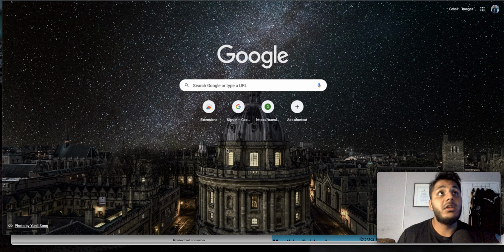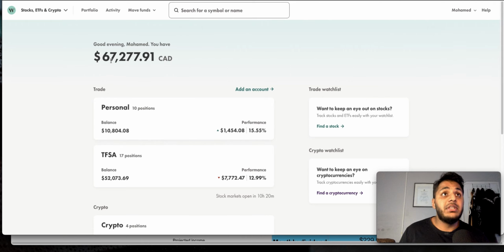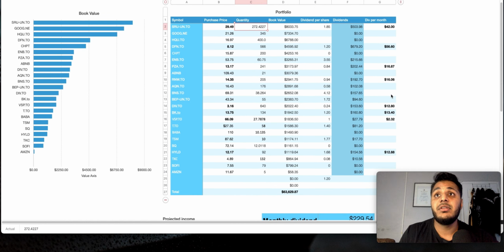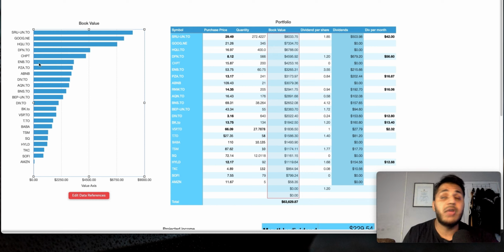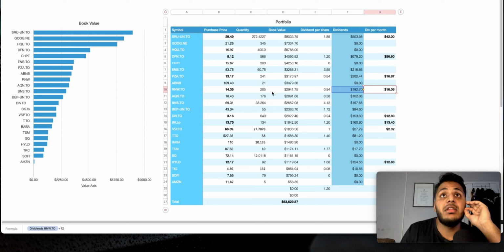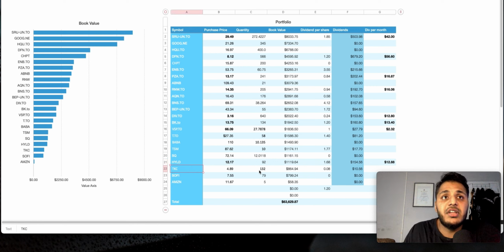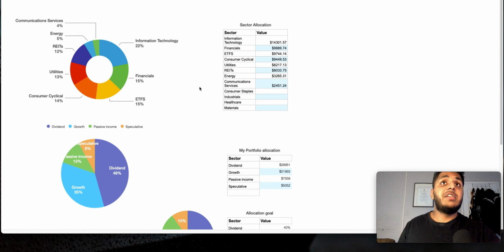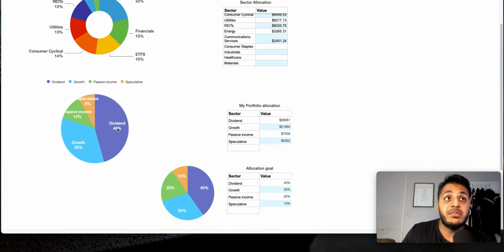My $67,000 Wealthsimple TFSA Stock Portfolio | Dividend growth investing | Dividend income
In this video i will reveal my wealthsimple trade portfolio & also going through the dividends that were paid & what stocks pay me dividends.

0:00 Intro
1:26 Portfolio performance
2:07 Blossom- To see my buys/sells & portfolio
2:25 Portfolio holdings
3:01 Dividend stocks that pay me(DRIP)
7:50  Dividend income
9:10 Sector allocation
10:00 Hybrid portfolio strategy

Join Wealthsimple $0 fees for Canadian stocks

Join interactive brokers

Want to buy crypto? Use Shakepay to get $10

Follow my stock instagram for tips